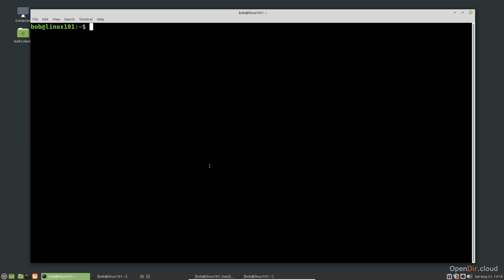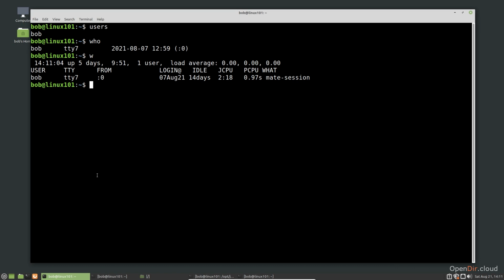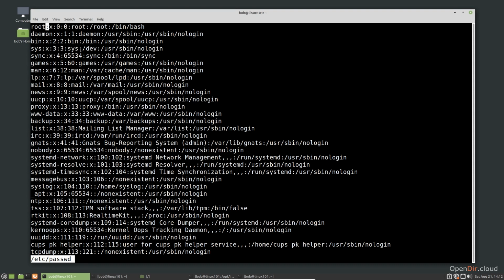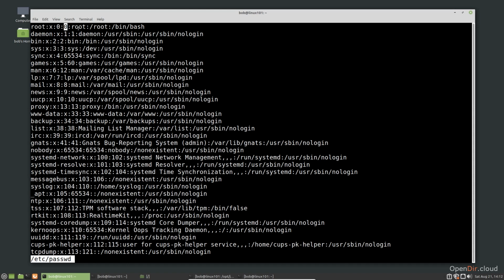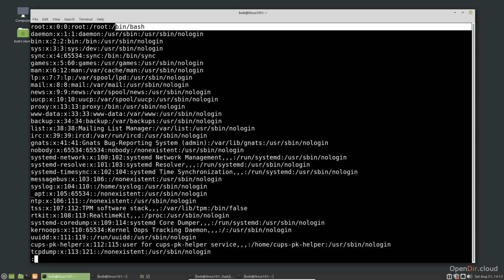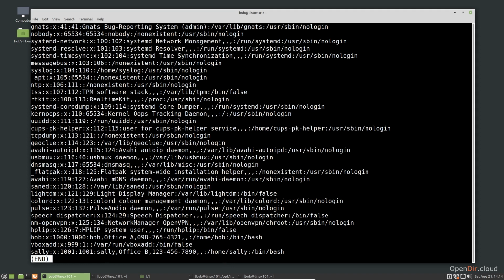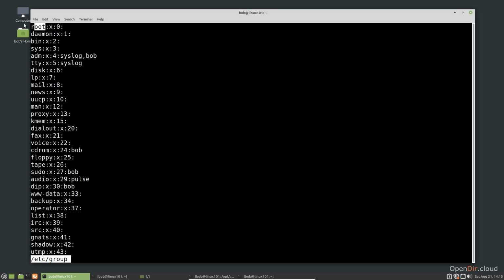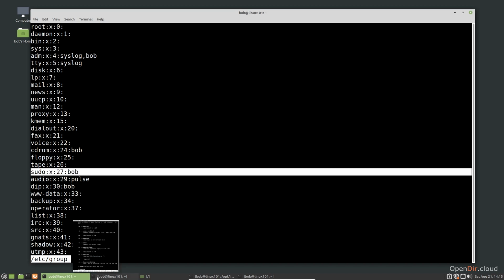021 Working with users and Groups